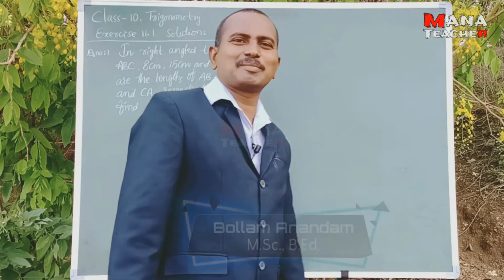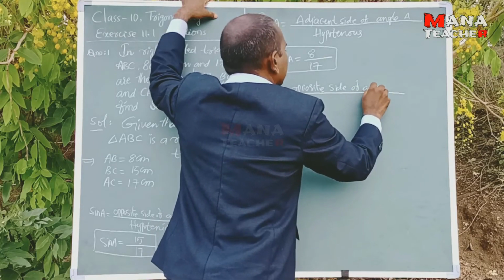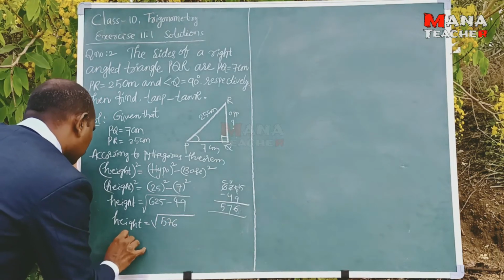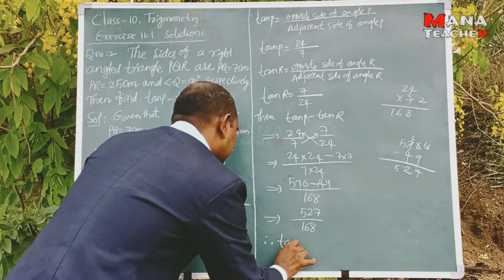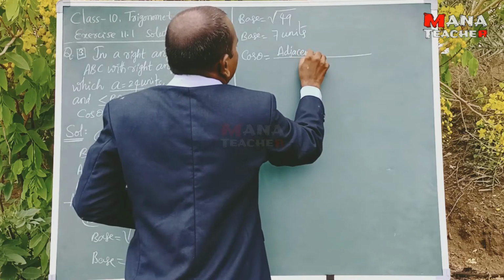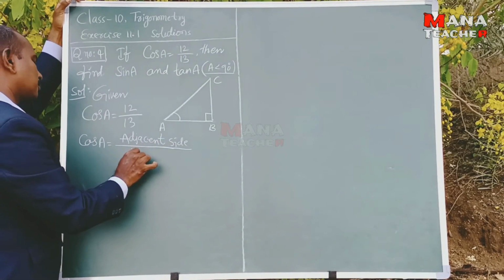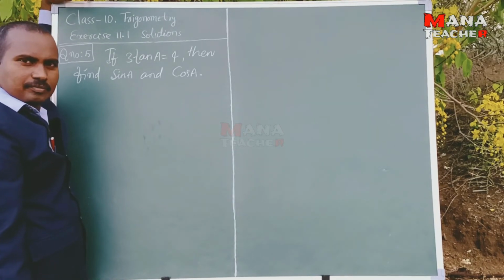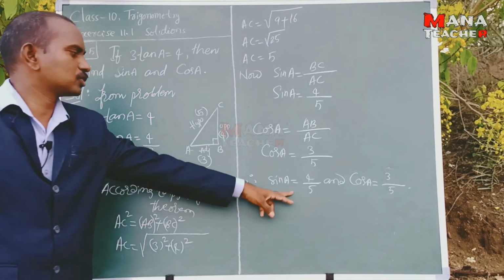Episode - 02 || 10th class Trigonometry || Exercise 11.1 Solutions 1 to 5 Problems || bollam anandam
We provide education for students